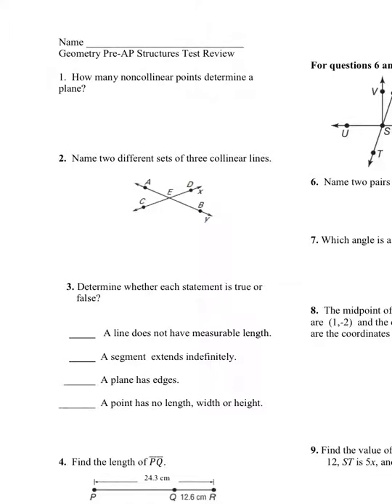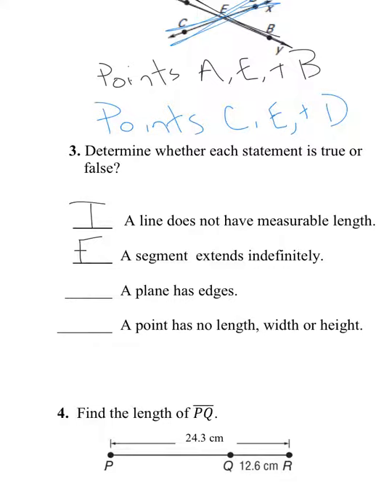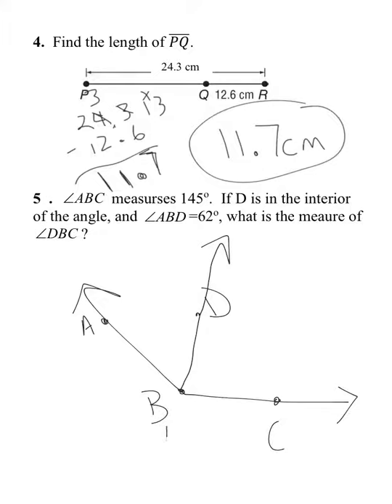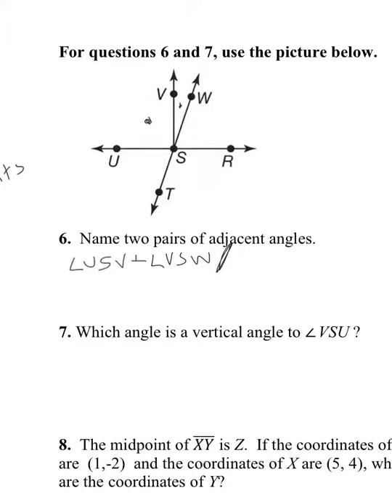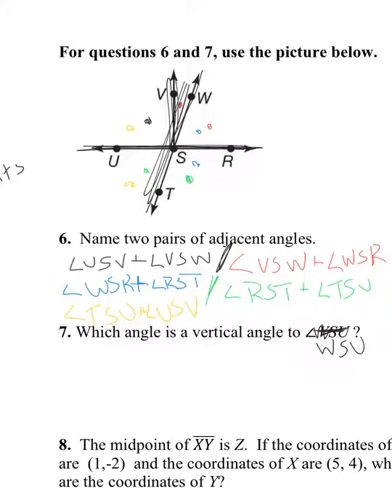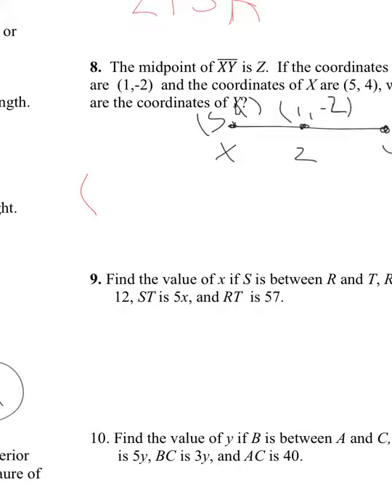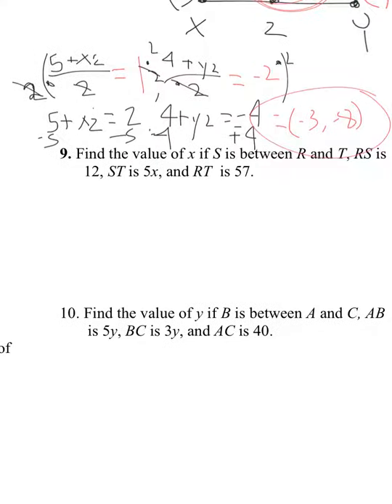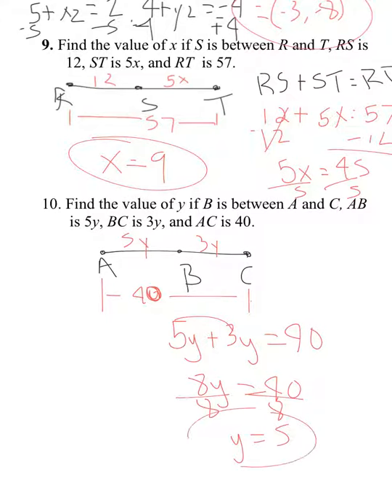Structures Test Review Pg. 1